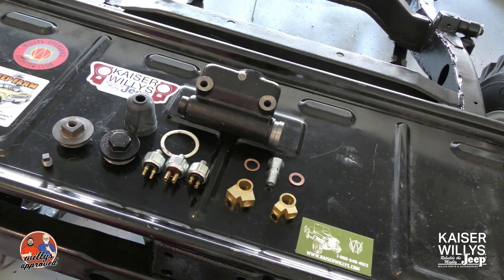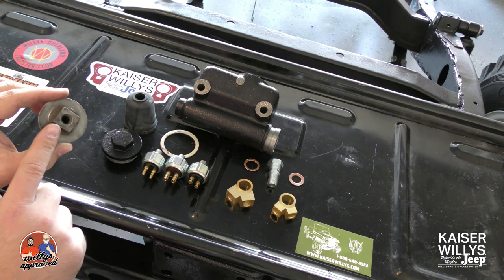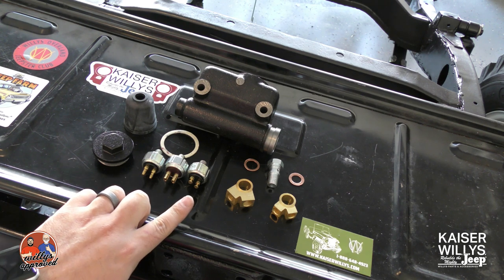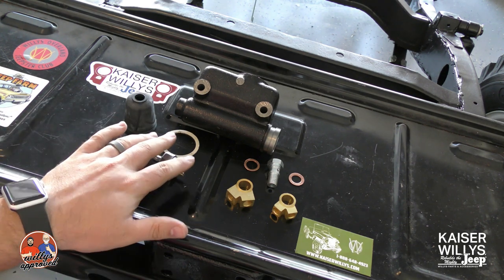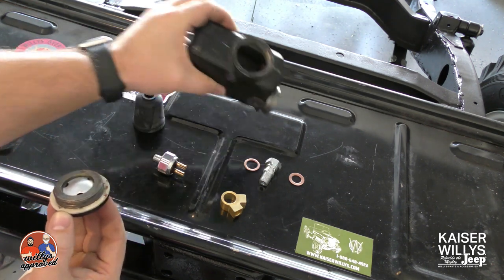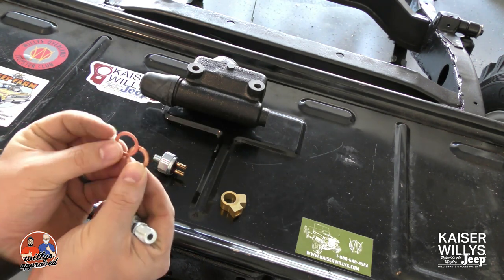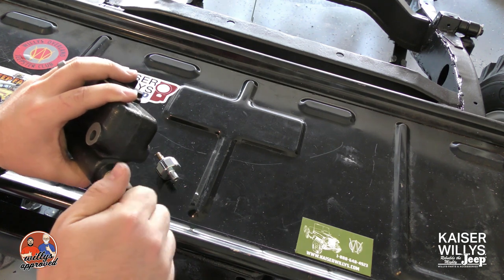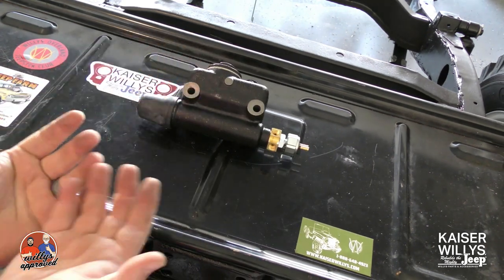Master Cylinder and Brake Light Switch Install - Willys CJ-2A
Learn how to install all the parts on the master cylinder for your Willys Jeep CJ-2A in this latest episode in the Kaiser Willys Parts Installation video series. This video series featuring Jason McDonald and Greg Goble is presented by Kaiser Willys Auto Supply and covers a range of install guides and helpful FAQs for your Willys Jeep project or restoration.

*DOT3 is recommended for the brake fluid

Specific parts that might be covered in this video in part include:
805223 - Master Cylinder
7411069 - Master Cylinder Cap
637612 - Master Cylinder Cap Gasket
647801 - Brake Light Switch
637417 - Brake Light Switch
931216 - Brake Light Switch
637605 - Master Cylinder Outlet Bolt
637604 - Inner Copper Crush Washer
637606 - Inner Copper Crush Washer
637603 - Y Port Fitting (Truck and Station Wagon)
647283 - Master Cylinder Dust Boot
A557 - Y Port Fitting